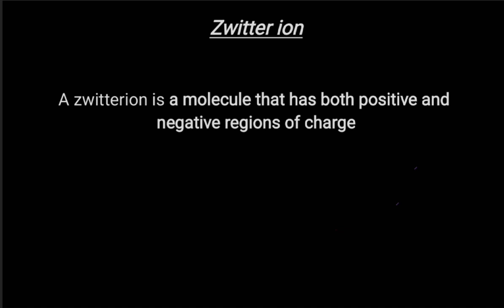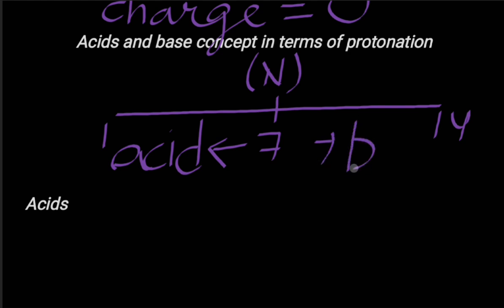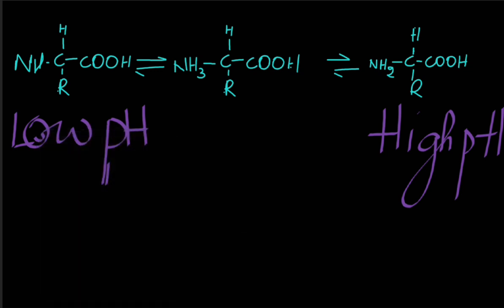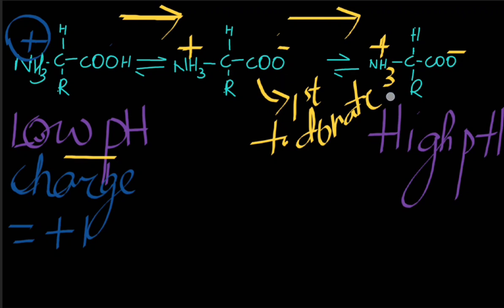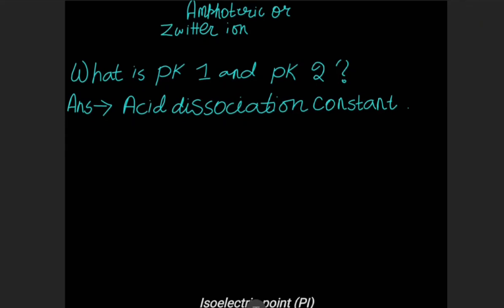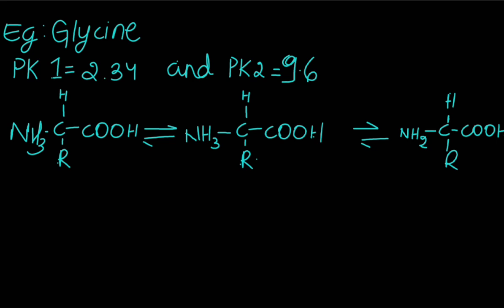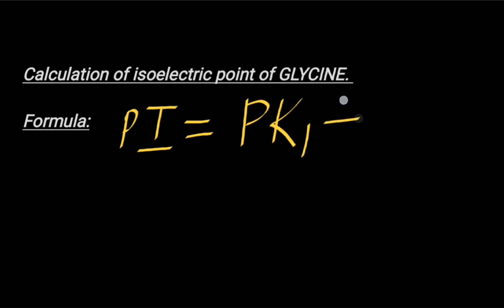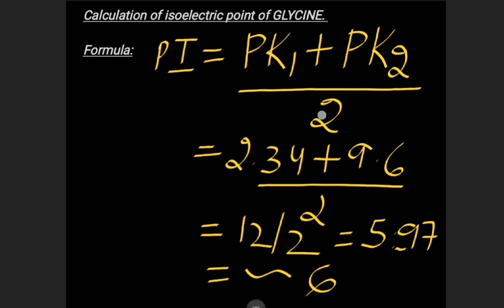Zwitterion & Isoelectric Point (pI) Made Easy | Amino Acids Explained Simply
Struggling to understand what a zwitterion is or how to calculate the isoelectric point (pI) of an amino acid? In this short and simplified video, I explain both concepts in an easy and beginner-friendly way—with clear visuals and relatable examples. Perfect for NEET, CSIR-NET, or anyone trying to strengthen their basics in biochemistry!